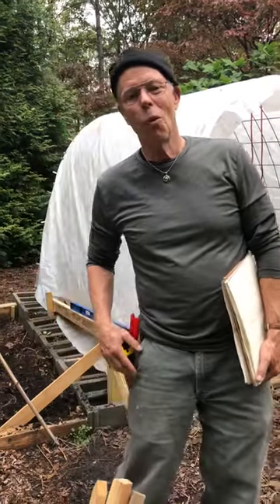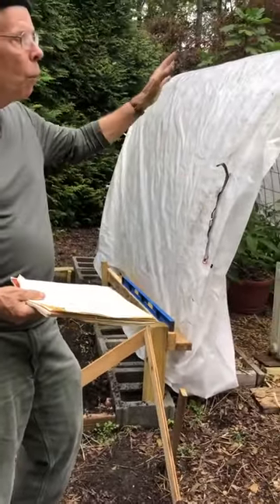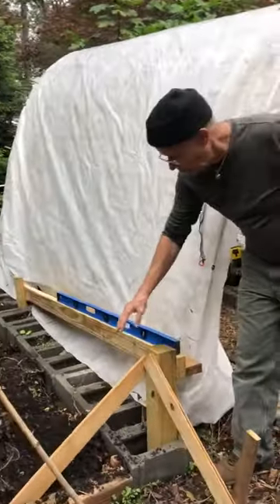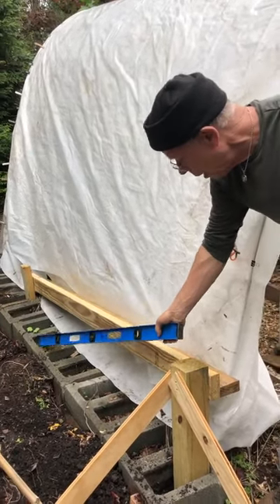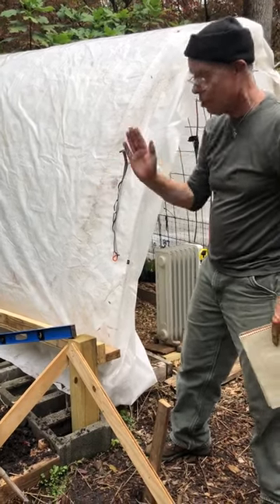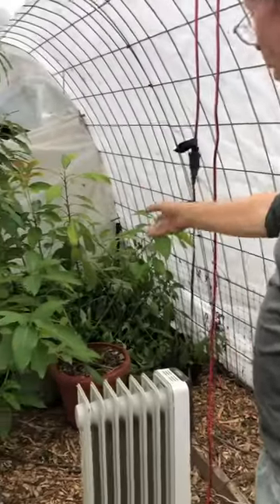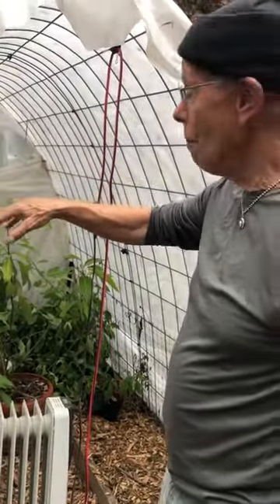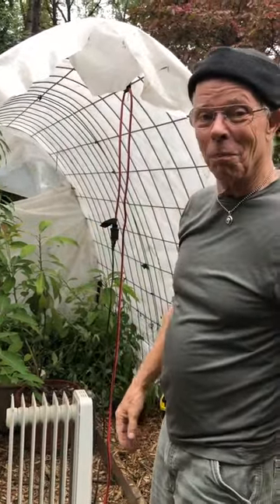Cattle Panel Greenhouse - Part 2 | GardensAll.com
Cattle Panel Greenhouse construction - Part 2.

In part 1, we're just doing a short cut, temporary cover to protect the plants from temps in the low 40's.

In this Part 2 video, we're starting to construct the framework for the actual cattle panel greenhouse. We needed to level ours because we're on a slope, which made it more complicated. If you're on level ground you can bypass all of that.